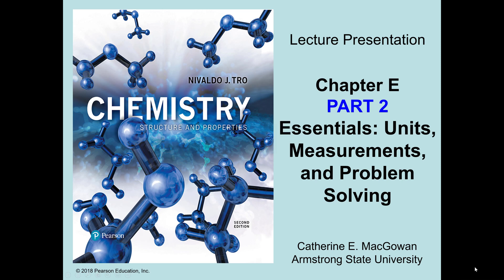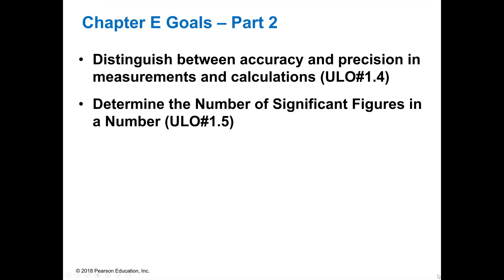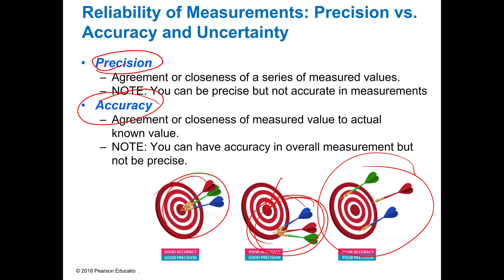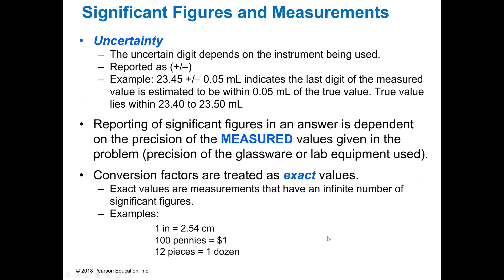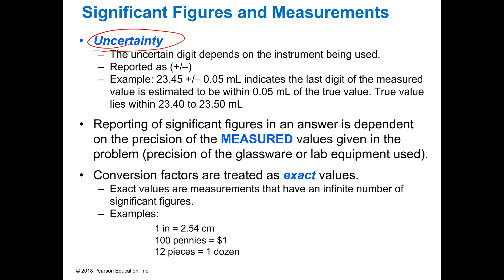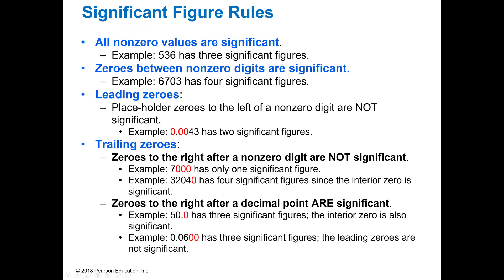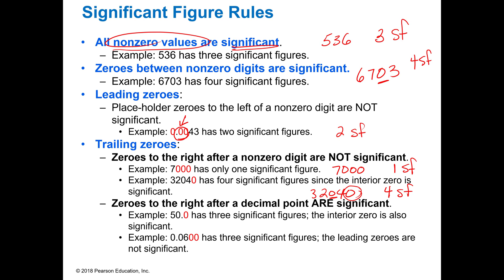2020F CHM 111 Ch E Part 2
Distinguish between accuracy and precision in measurements and calculations (ULO#1.4)
Determine the Number of Significant Figures in a Number (ULO#1.5)